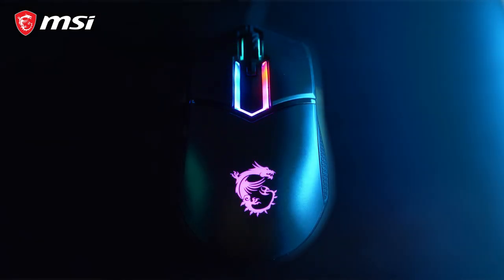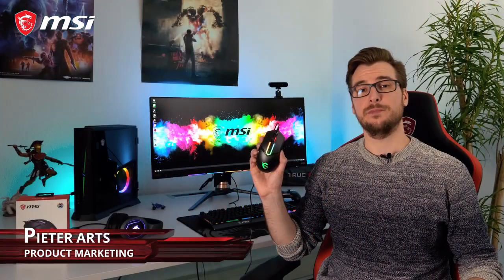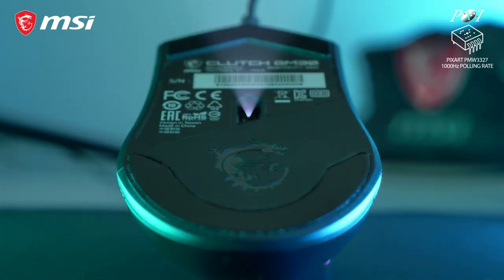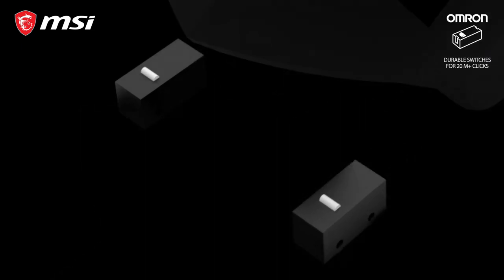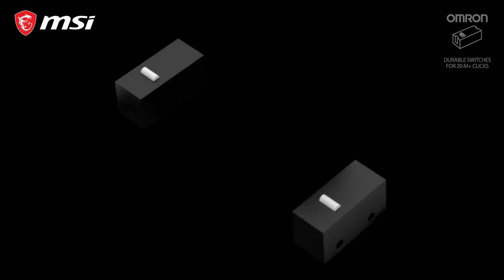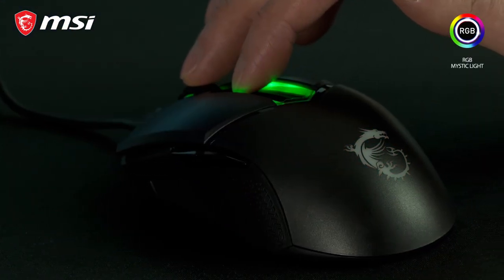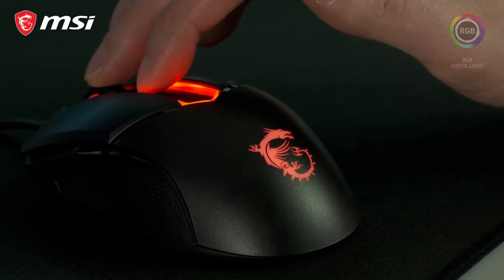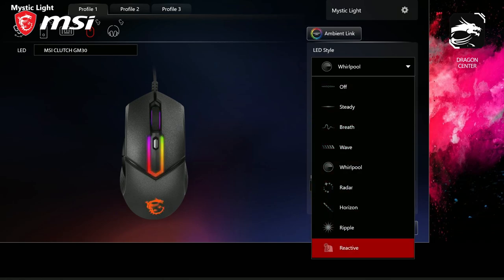Clutch GM30 Gaming Mouse: Game with unrivaled comfort | Gaming Gear| MSI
This video covers the MSI Clutch GM30 Optical Gaming Mouse. A lightweight gaming mouse with a symmetrical shape, built around the PixArt PAW 3327 optical sensor which supports up to 6200dpi for fast and precise tracking. Despite being light, this mouse is very durable with OMRON gaming switches rated for over 20 million clicks and double-injection side grips that will never come off.

Follow us to get the latest news!